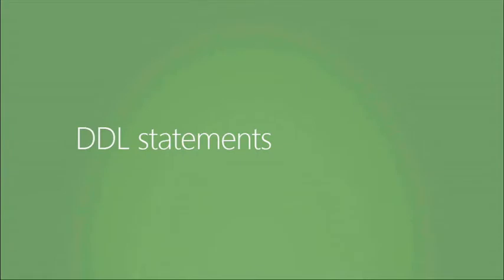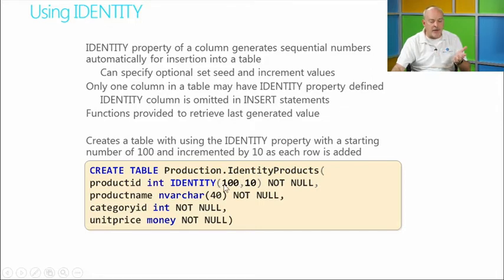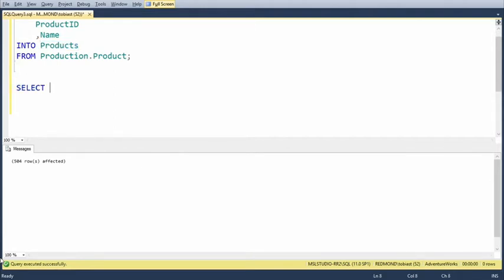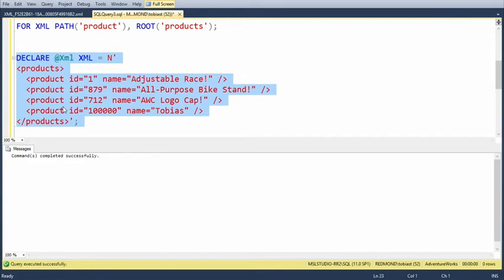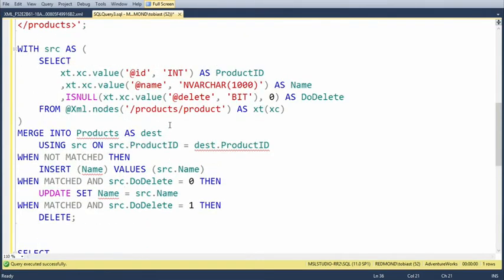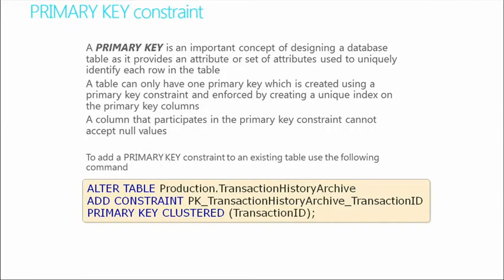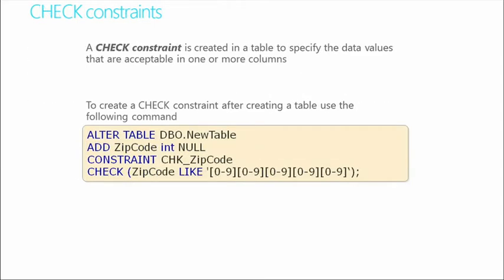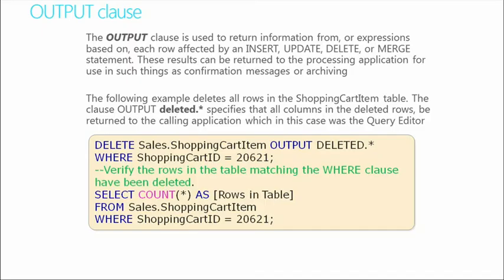06 - Querying Microsoft SQL Server 2012 - Modifying Data in SQL Server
6-This module covers INSERT, UPDATE, and DELETE statements, and the use of defaults, constraints, and triggers, and OUTPUT.